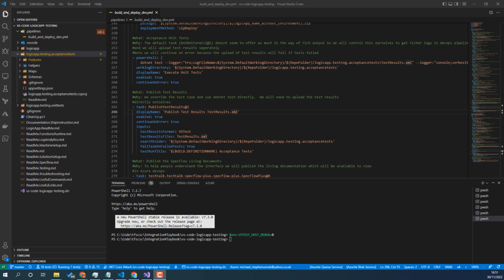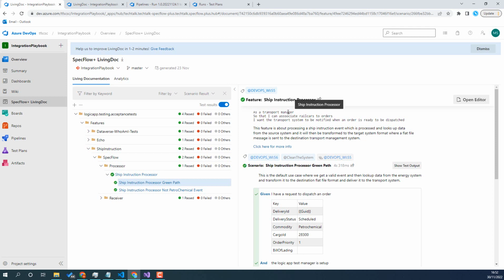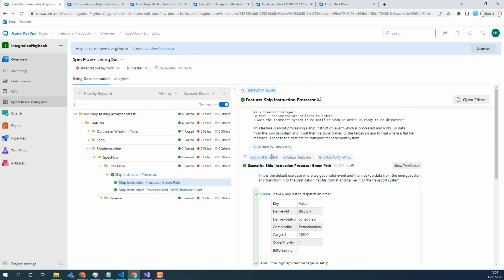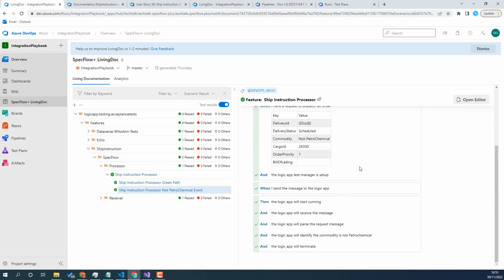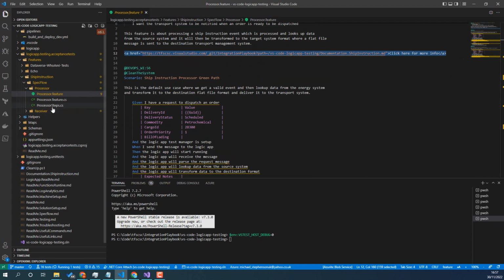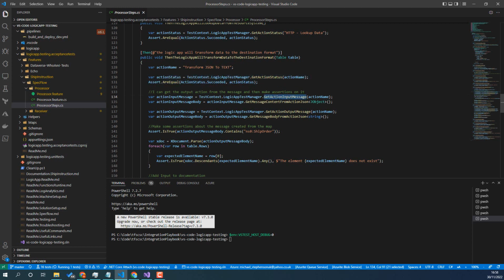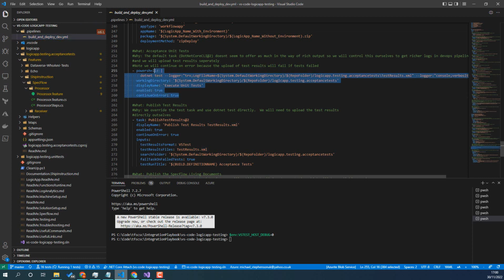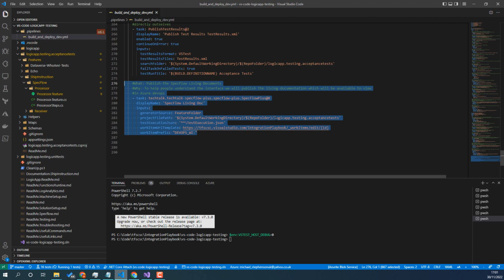How do I use Living Document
How do I use Living Document to generate friendly documentation from the specflow tests which test my workflow in Logic Apps